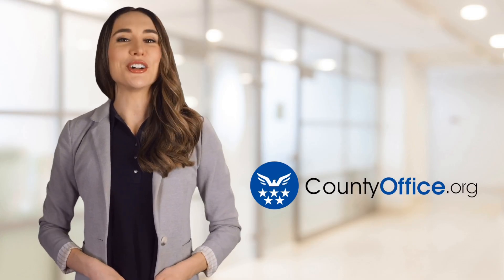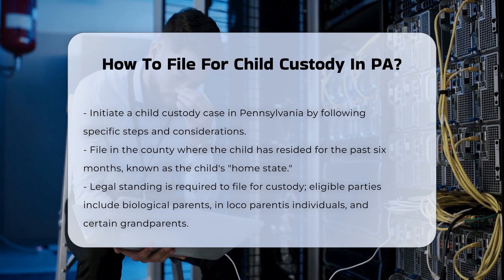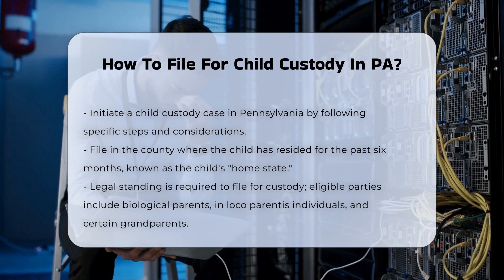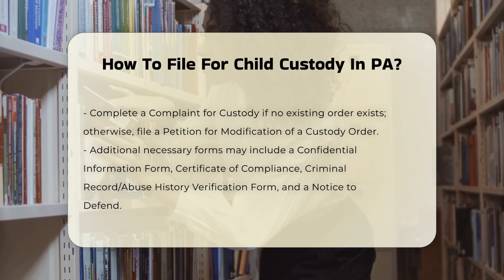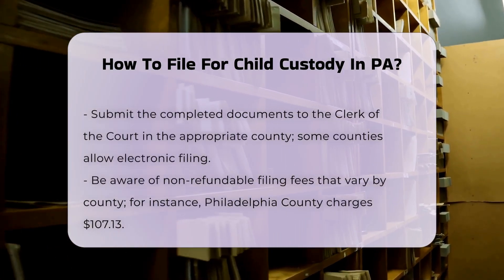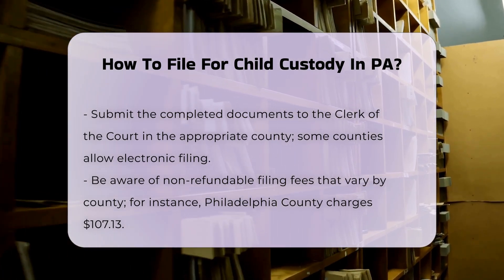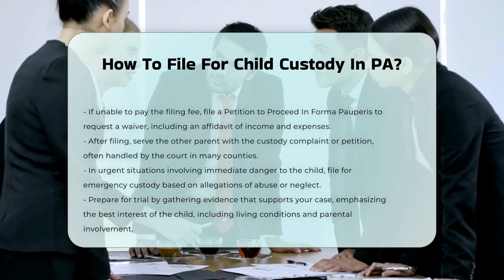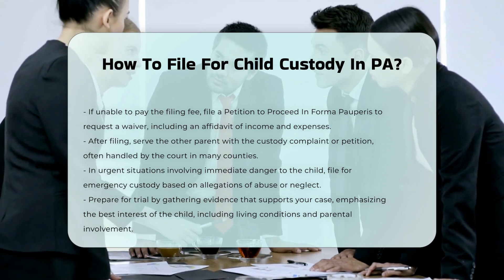How To File For Child Custody In PA? - CountyOffice.org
How To File For Child Custody In PA? Navigating the complexities of child custody can be overwhelming, especially when it comes to understanding the legal procedures involved in Pennsylvania. In this comprehensive video, we will guide you through the essential steps to file for child custody in PA, ensuring you have the knowledge needed to make informed decisions. We will cover key topics, including determining jurisdiction, standing and eligibility for filing, and the specific forms you need to prepare. Learn about the filing process, associated fees, and how to request a fee waiver if you are facing financial hardships.

We will also discuss the critical step of serving the other parent and the options available for emergency custody in situations where the child may be at risk. Preparing for trial is another crucial aspect, and we will provide tips on gathering evidence to support your case, focusing on the best interests of the child. Whether you are a parent seeking custody or someone wanting to understand the legal framework surrounding it, this video offers valuable insights and practical advice.